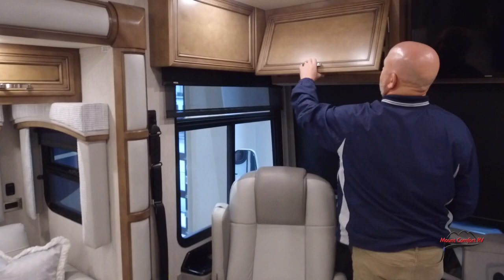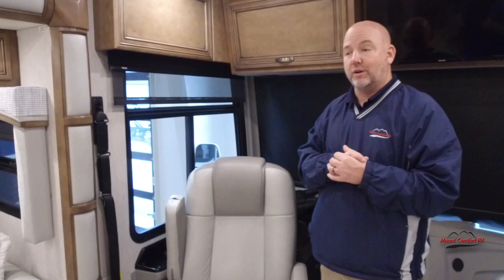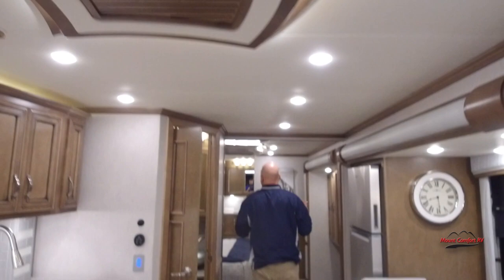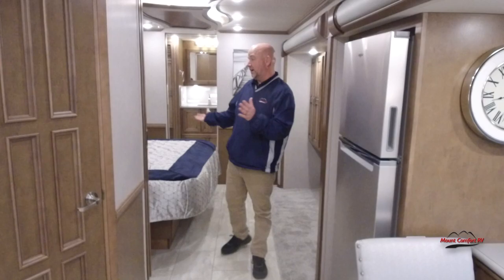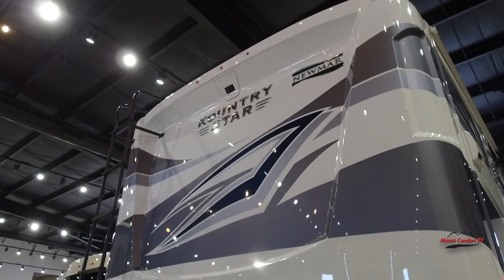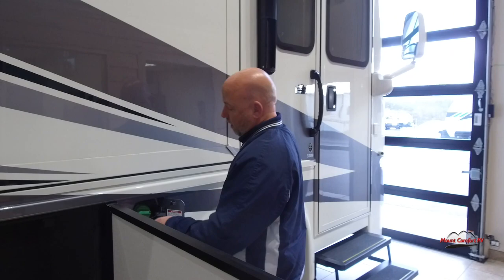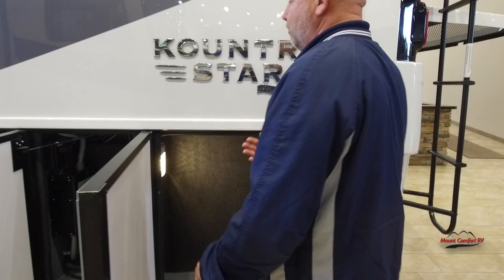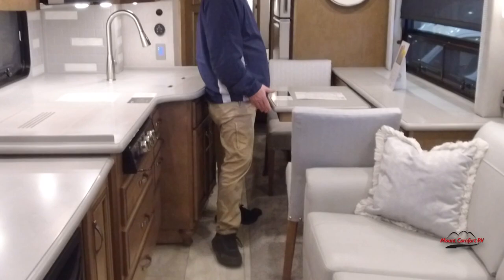2022 Newmar Kountry Star 3709 Review | Mount Comfort RV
Chris, from Mount Comfort RV, reviews the 2022 Newmar Kountry Star 3709! If you are looking to go on your dream camping adventure, then this RV is for you! It has so many luxurious features that will give you the perfect camping experience!

The Kountry Star 3709 offers a bath and a half, an electric fireplace, an incredible stereo system, comfortable furniture, and so much more! Not to mention, it's at a great price!

Are you interested in the 2022 Newmar Kountry Star 3709?

Now is the time to buy your RV! We have over 450 RVs in stock right now! All of them with huge discounts! Stop by Mount Comfort RV now and have your dream RV ready before spring and summer!